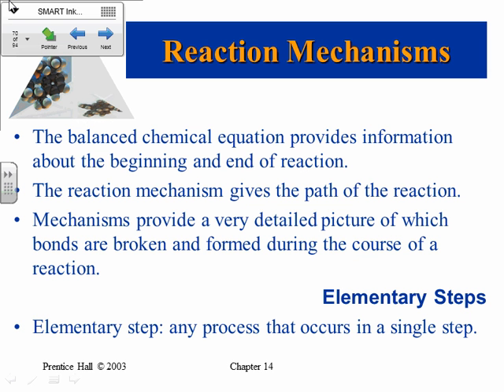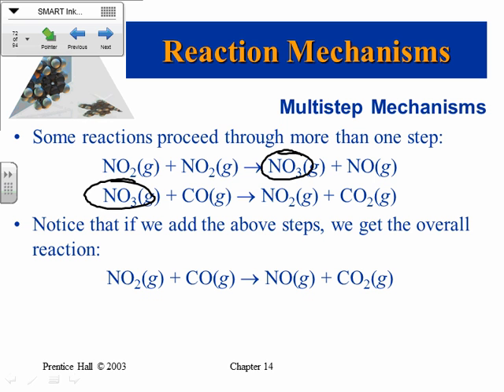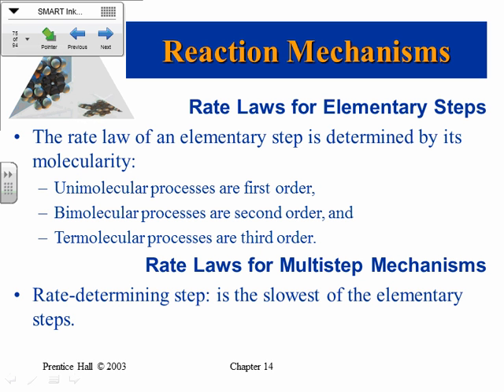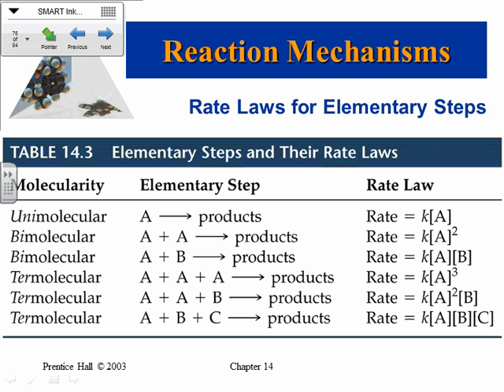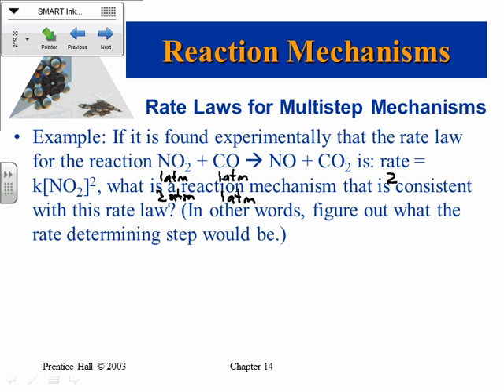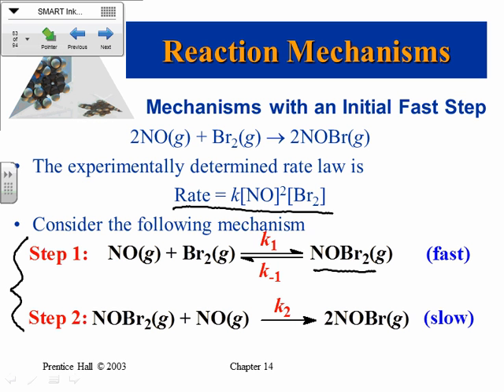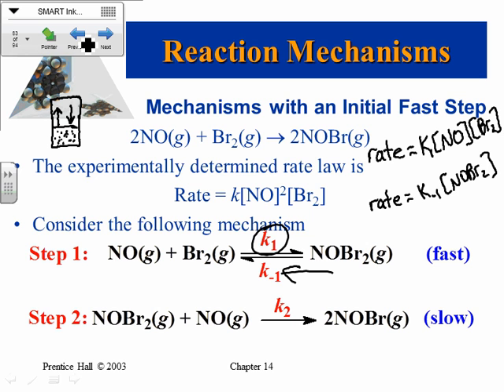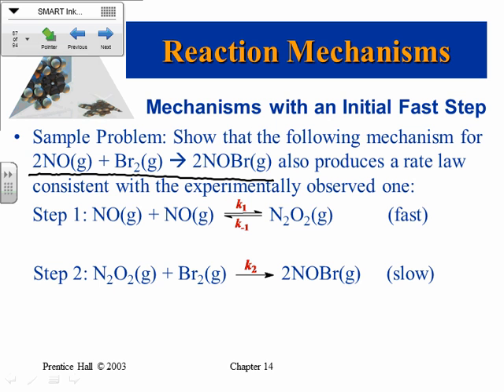Section 14 6 Reading Guide Preview